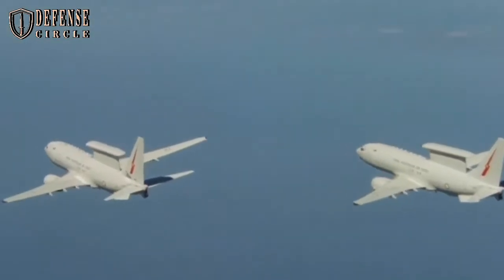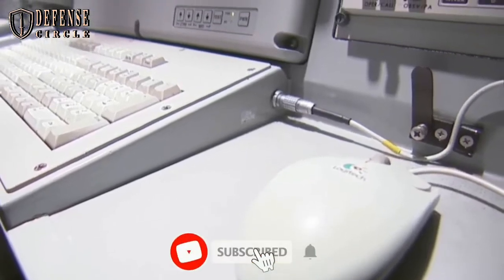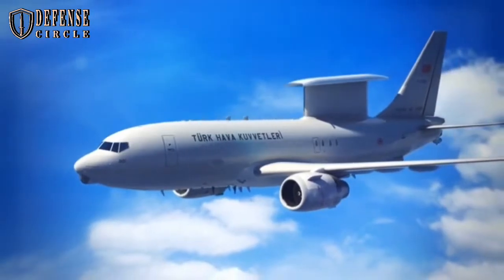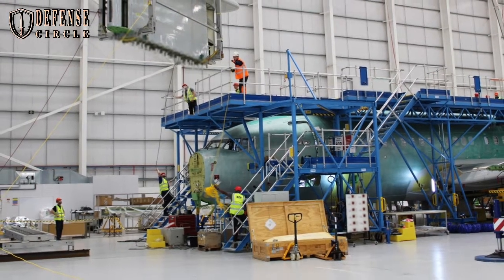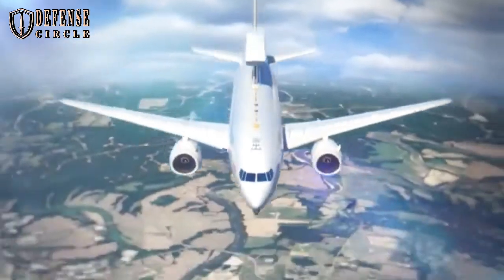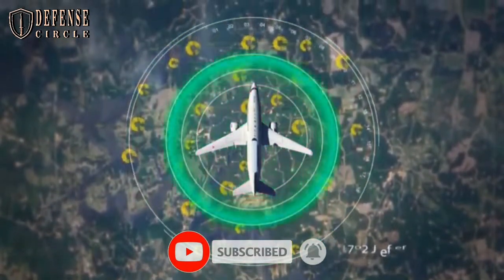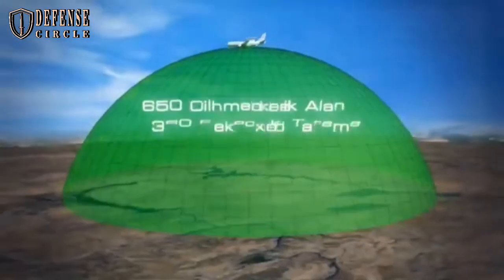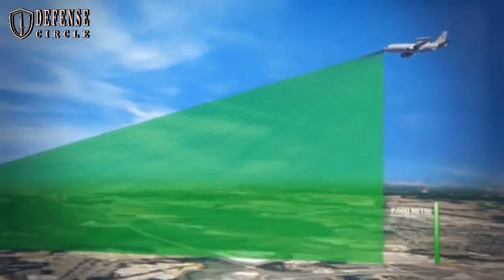UK Wedgetail AEW1, Advanced Early Warning Aircraft with MESA Radar System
The Wedgetail AEW1 (E-7A) airborne early warning and control aircraft destined for the Royal Air Force are taking shape in Birmingham.

The first of the three aircraft undergoing conversion has now received its distinctive Multi-role Electronically Scanned Array (MESA) sensor.

The Wedgetail's, which will provide the UK with long-range air surveillance and control of an area of operations, are being converted by a team of 100 highly skilled engineers at the STS Aviation Services modification facility in Birmingham.

The new Wedgetail fleet has been procured by Defence Equipment and Support (DE&S), the Ministry of Defence procurement arm.

The Multi-role Electronically Scanned Array sensor, developed and manufactured by Northrop Grumman, is housed in a distinctive fin on the spine of the aircraft. Fitted to a fuselage section reinforced as part of the heavy modification process, the sensor will provide 360-degree coverage.

The sensor can accurately detect and identify targets at increasingly longer ranges, providing mission crews with the tools needed to track airborne and maritime targets while maintaining continuous surveillance of the operational area.

In service the Wedgetail's will be operated by 8 Squadron at RAF Lossiemouth. Several UK-based Boeing suppliers including Leonardo in Yeovil, Thales UK in Crawley, and Hamble Aerostructures in Portsmouth are also providing UK developed technology, materials, skills and services for the aircraft conversion process.